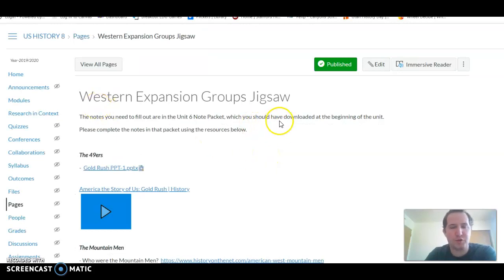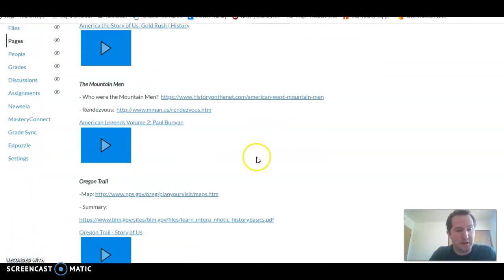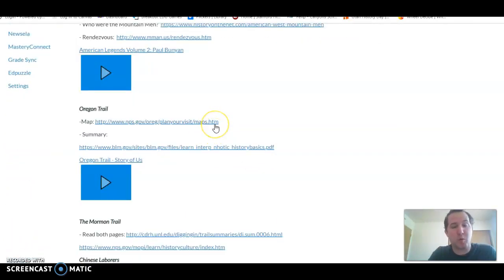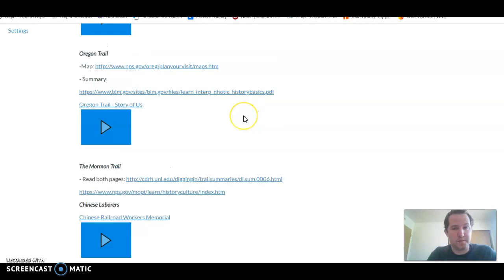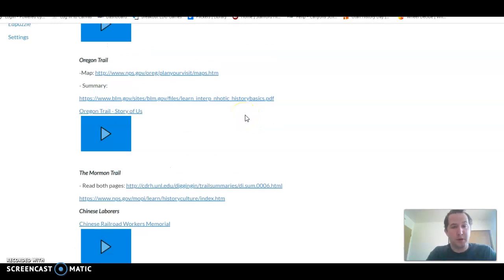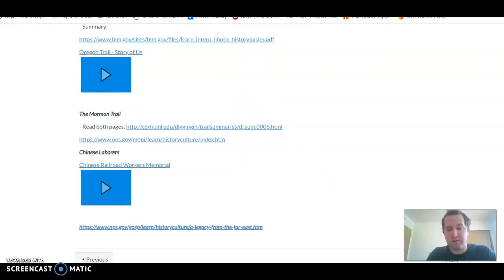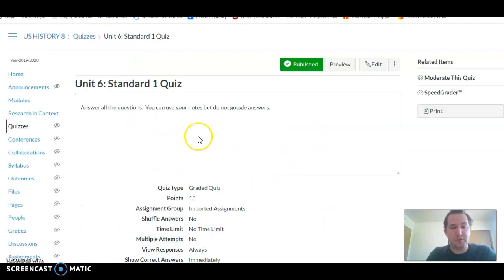Instructions for 4/20-4/24